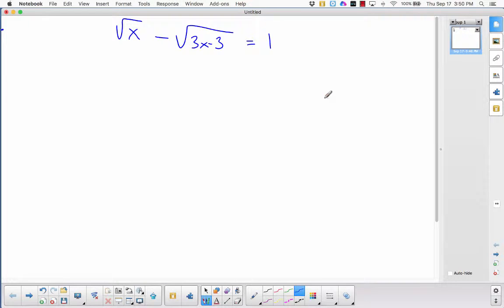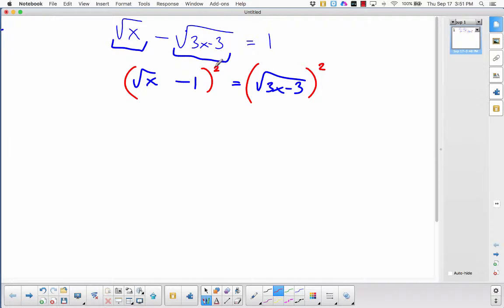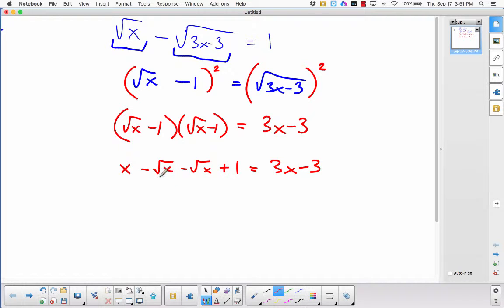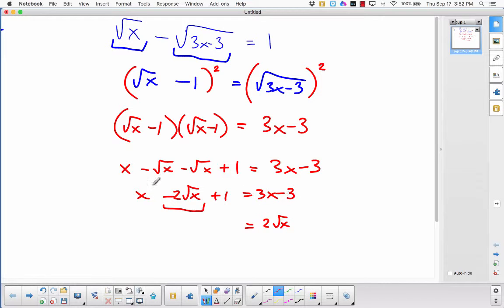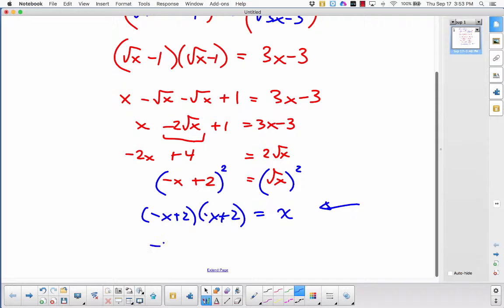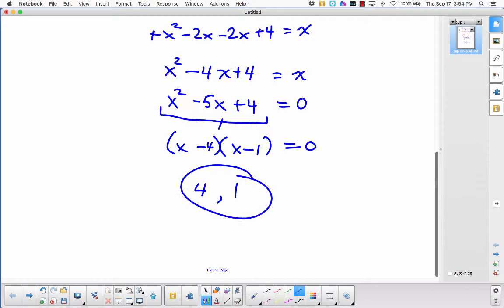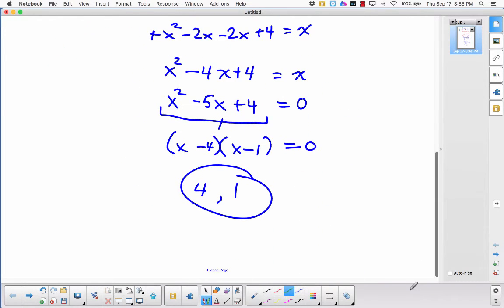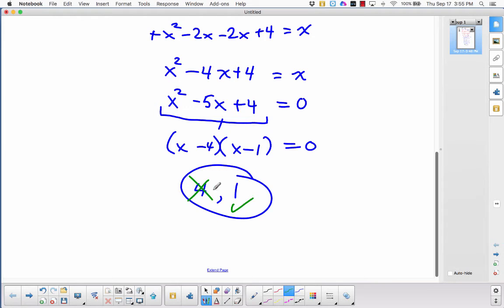15FL MTH0095 Double Radicals